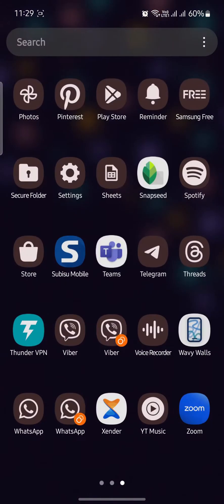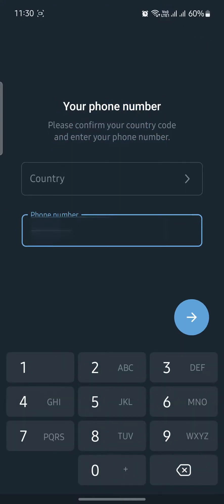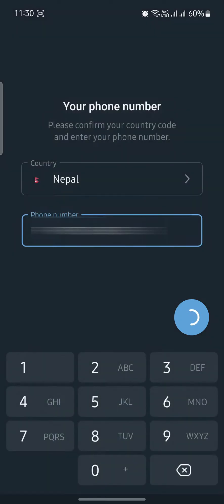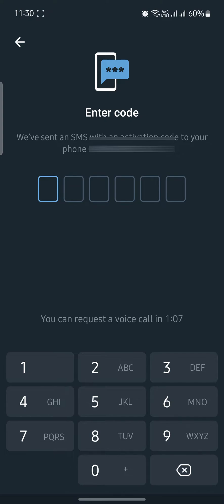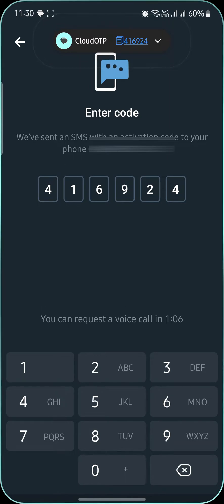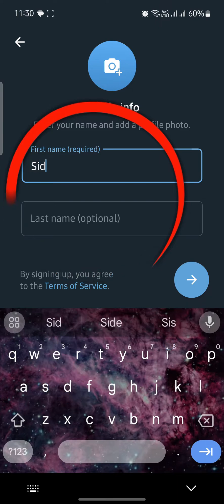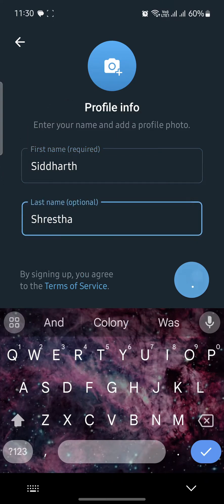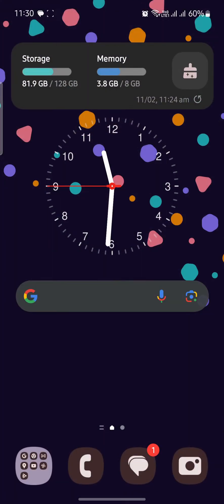How to Open/Create Telegram Account 2024?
New to Telegram and eager to get started? Opening a Telegram account is quick and easy! In this beginner-friendly guide, we'll walk you through the simple steps to create your very own Telegram account in no time.

Let's dive in and connect with the world through Telegram!